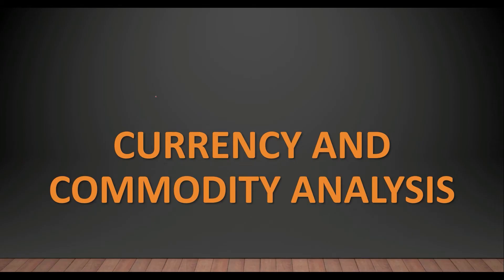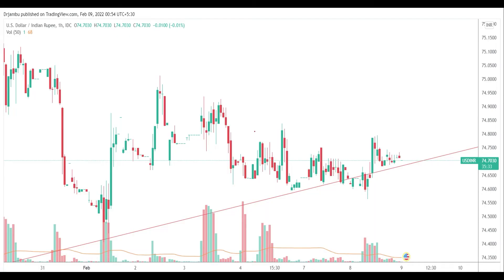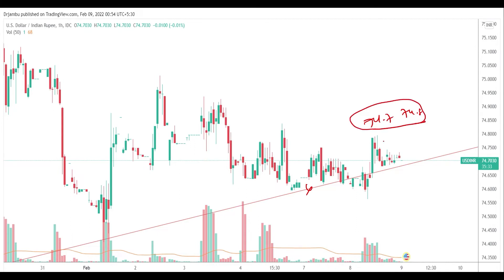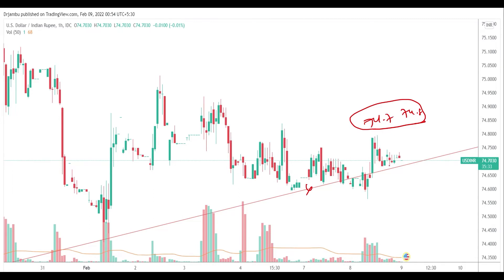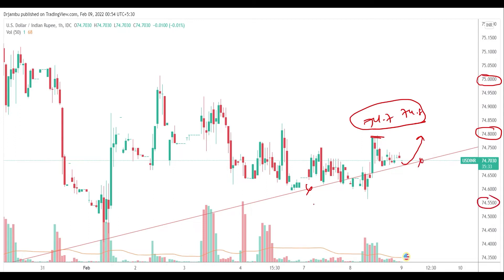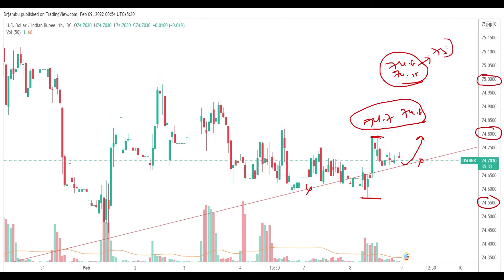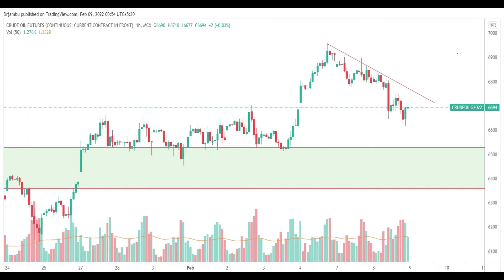Currency and commodity analysis for 9th Feb | Forex analysis | in Telugu